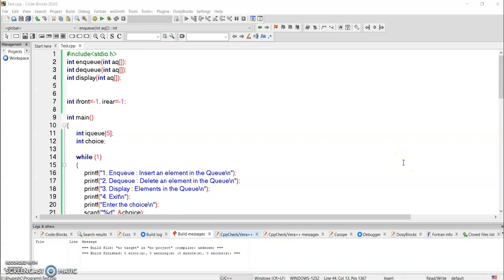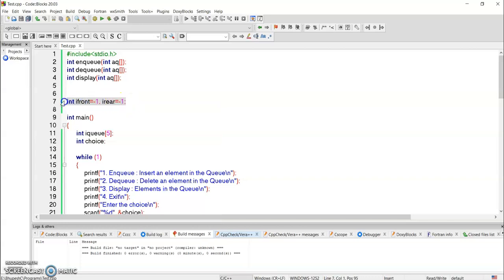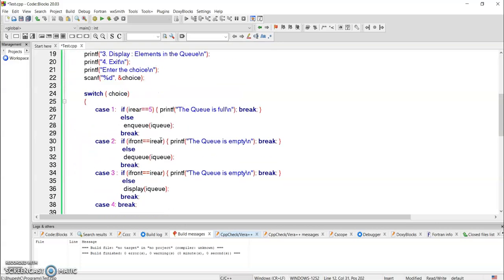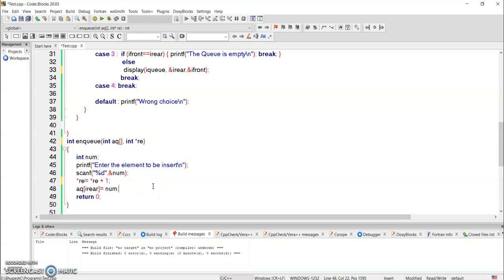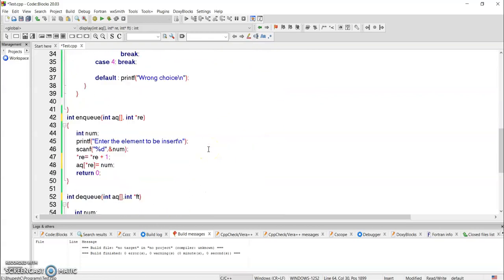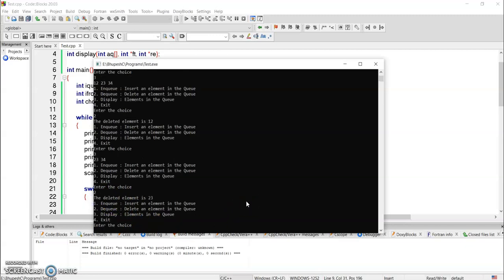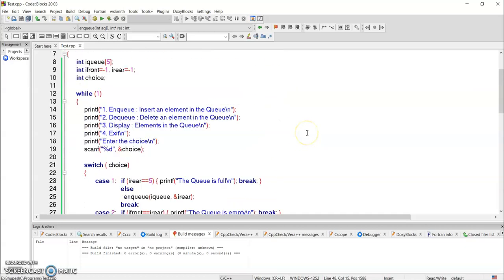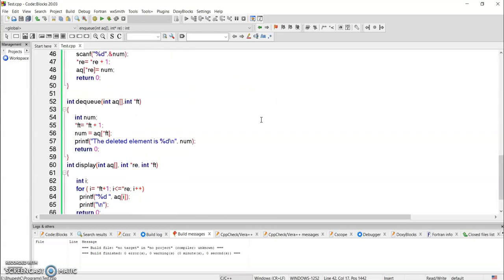Implementation of Queue using function and pointer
This video explains the Implementation of Queue using function and pointer